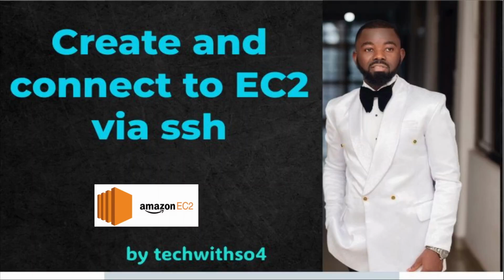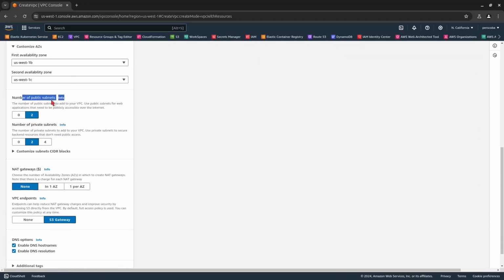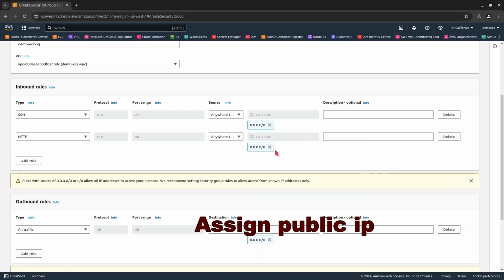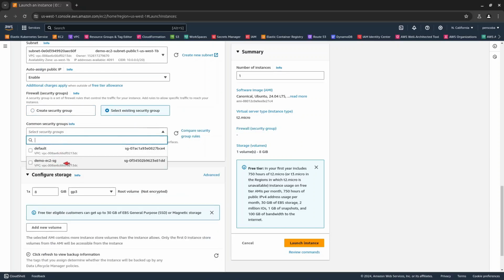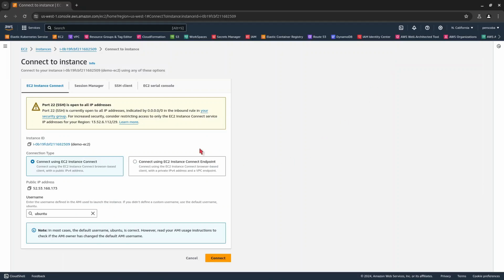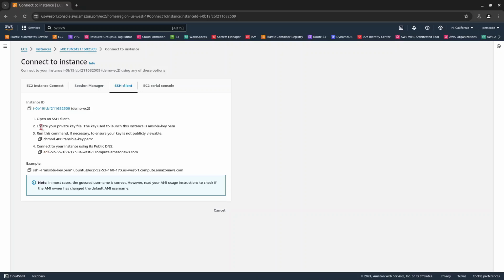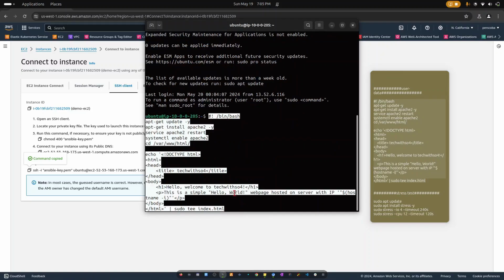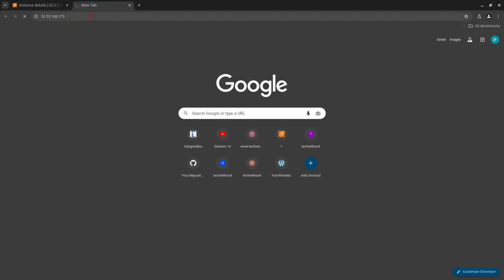Lesson 1: A Step-by-Step Guide to EC2 with SSH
Amazon EC2 is a cloud computing service for creating virtual servers (instances). The  benefits of using EC2 includes scalability, cost-effectiveness, and on-demand resources.
l will  guide you through setting up and connecting to their first EC2 instance securely using SSH.
key points:
Creating a key pair and downloading the private key.
Launching an EC2 instance with proper security group configuration.
Obtaining the public ip of your instance.
Connecting to the EC2 instance using the SSH command and private key.